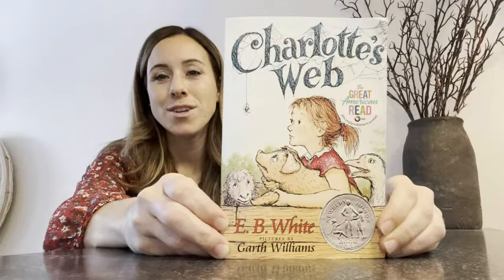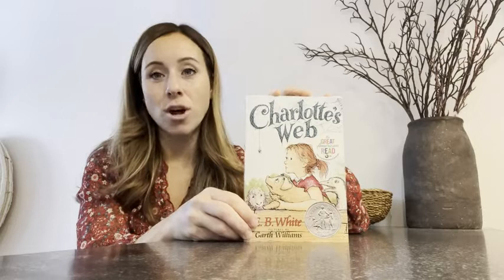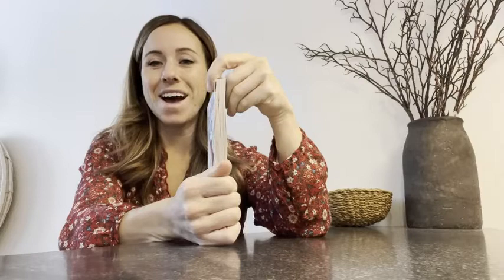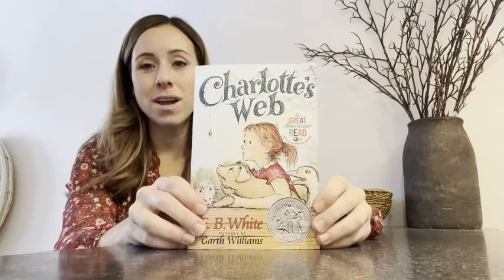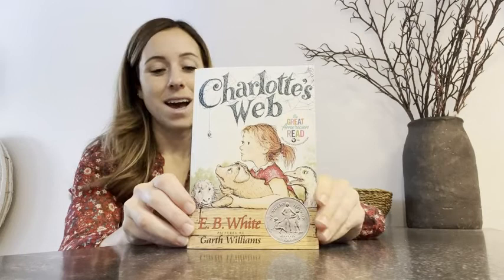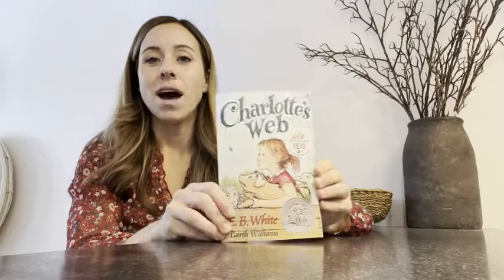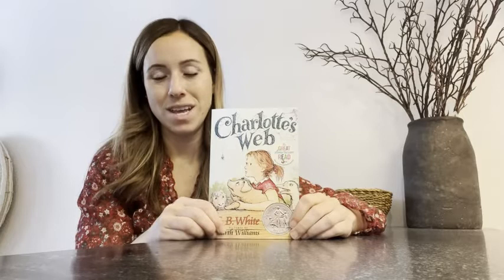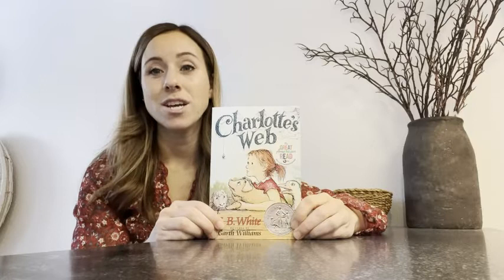Our Point of View on Charlotte's Web Box Set From Amazon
(Commissionable Links)

about this PRODUCT:This giftable box set contains paperback editions of the Newbery Honor-winning Charlotte's Web, the Laura Ingalls Wilder Medal-winning Stuart Little, and The Trumpet of the Swan—three beloved, timeless classics by E. B. White, with black-and-white illustrations by Garth Williams and Fred Marcellino.

Charlotte's Web

Some Pig. Humble. Radiant. These are the words in Charlotte's web, high up in Zuckerman's barn. Charlotte's spiderweb tells of her feelings for a little pig named Wilbur, who simply wants a friend. They also express the love of a girl named Fern, who saved Wilbur's life when he was born the runt of his litter. E. B. White's Newbery Honor Book is a tender novel of friendship, family, and adventure.

Stuart Little

Stuart Little is no ordinary mouse. Born to a family of humans, he lives in New York City with his family. But when Stuart's best friend goes missing, he's determined to leave home and take an epic journey to find his friend.

The Trumpet of the Swan

Louis is a trumpeter swan, but unlike the rest of his family, he can't make a sound. And since he can't trumpet his love, the beautiful swan Serena pays no attention to him. But when his father steals him a real brass trumpet, Louis has to find out if it's the key to what he's wanted all along. E. B. White's classic book is a tender novel of overcoming the odds and learning to do things on your own terms.